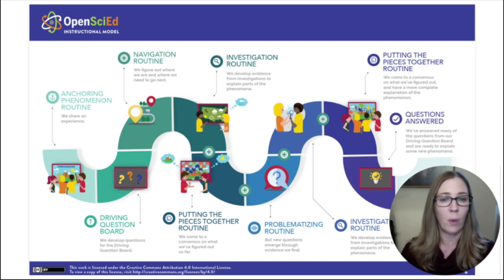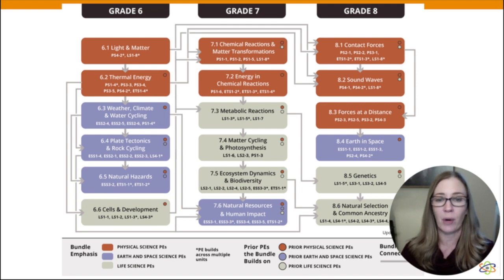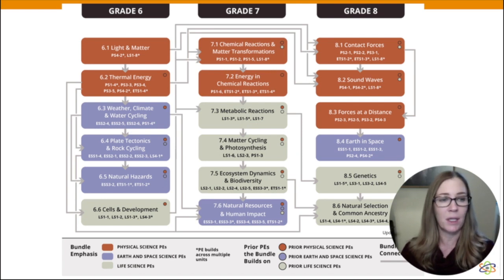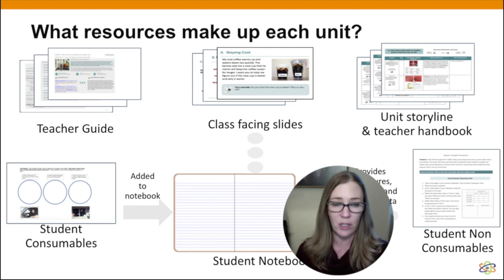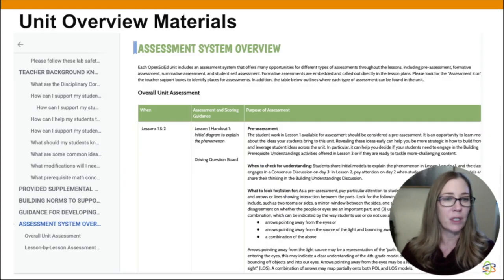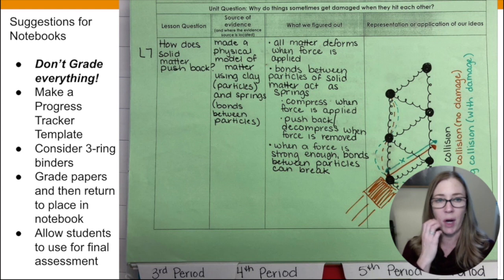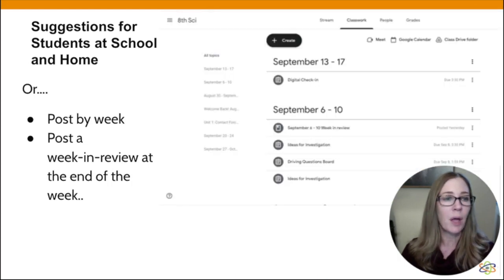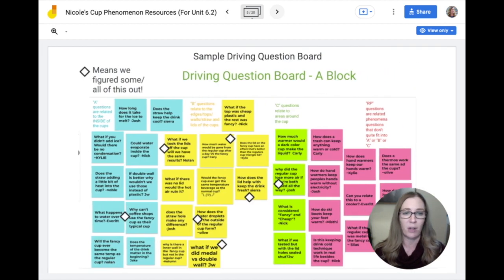Intro to OpenSciEd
This video introduces OpenSciEd to teachers new to the curriculum.